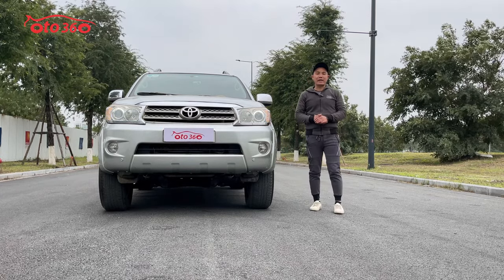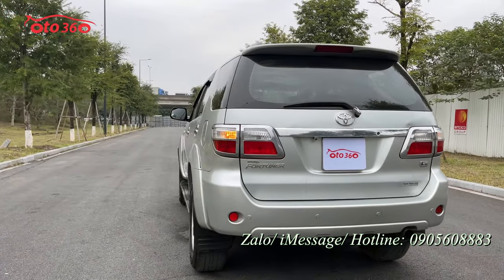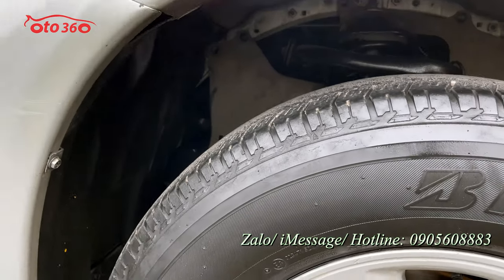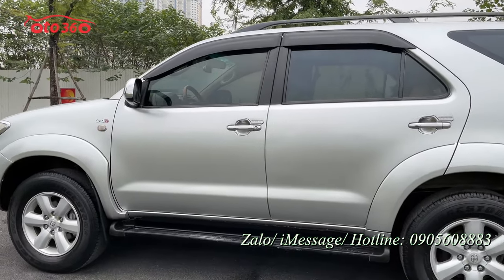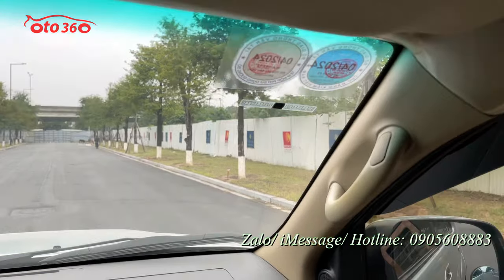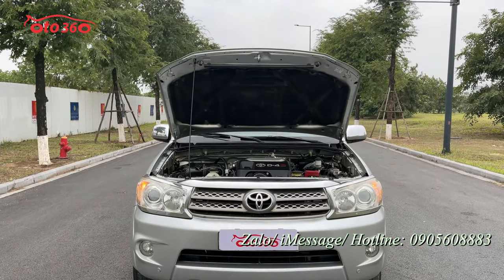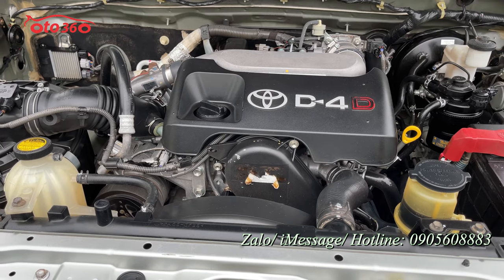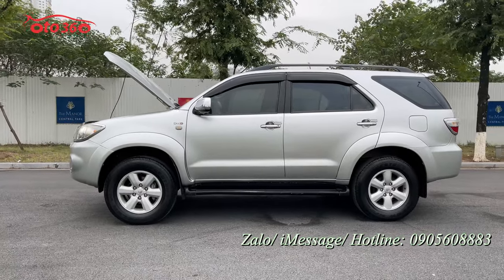Bán xe Toyota Fortuner 2011 máy dầu số sàn, màu bạc, tên tư nhân, xe gia đình sử dụng, ko chạy dịch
Bán xe Toyota Fortuner 2.5 G màu Bạc, nội thất màu kem, sản xuất năm 2011. đăng ký tên tư nhân. Lăn bánh hơn 12 vạn km.
Là bản 2.5G xe được trang bị động cơ Diesel 2.5 L, hộp số tay 5 cấp, cùng option như: nội thất da, vô lăng bọc da, đầu DVD, camera lùi,AM/FM, cảm biến trước, sau gương kính chỉnh điện, hệ thống an toàn phanh ABS, túi khí...
Xe chạy ít, giữ gìn cẩn thận nên còn rất đẹp, máy móc thay dầu, bảo dưỡng định kỳ nên hoạt động tốt ko lỗi gì, nguyên

Địa chỉ: 320 Nguyễn Xiển, Hà Nội.